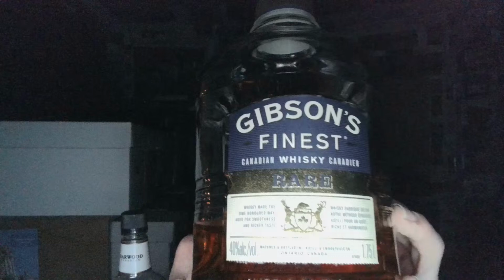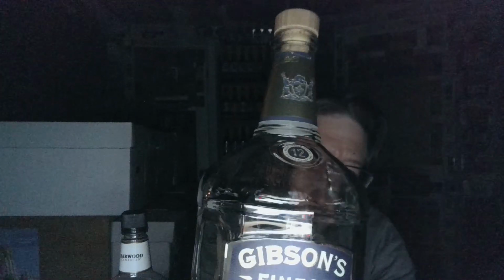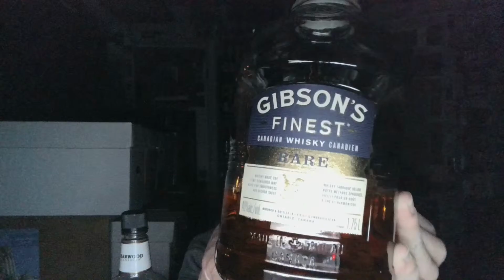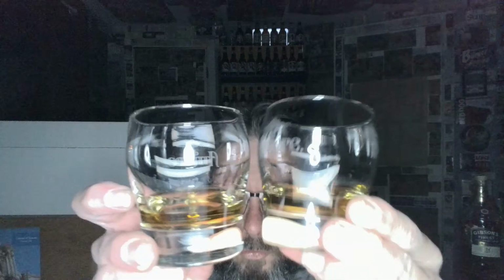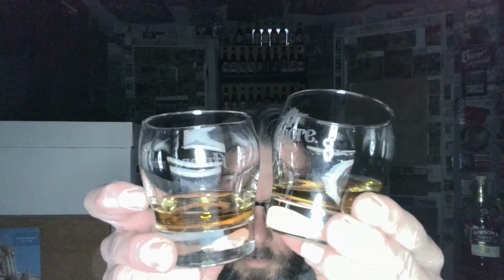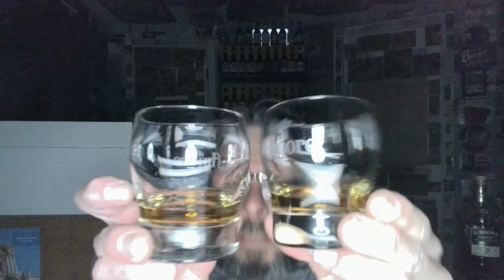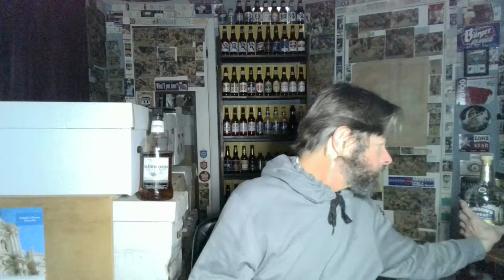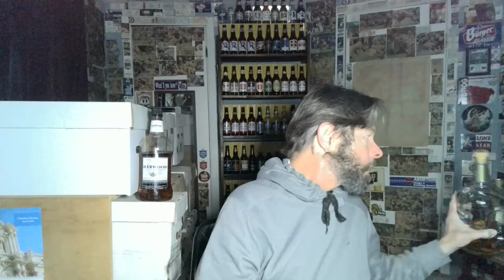Harwood vs. Gibson's Finest 12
A "Dawn Busters" taste challenge! Both are 40% alcohol, Canadian blended whiskies.

Harwood- introduced in 1969 by Seagram's. Sold to Heaven Hill in 1989. Bottled in Kentucky. Aged 3 years.

Gibson's Finest 12- aged 12 years. Produced by William Grant & Sons.